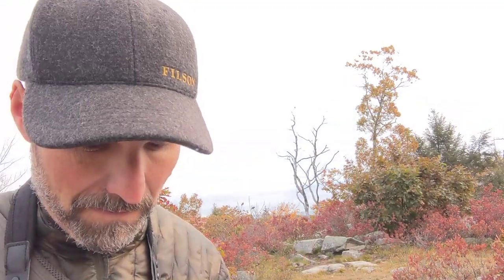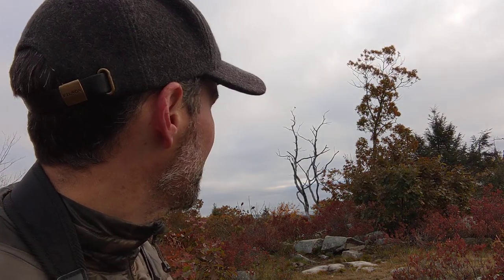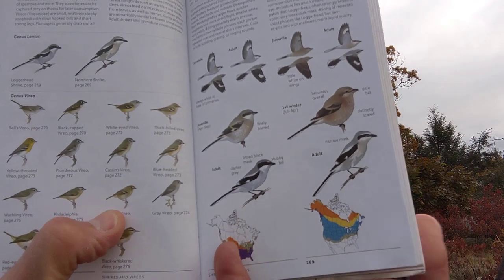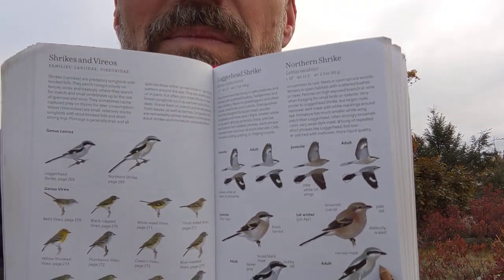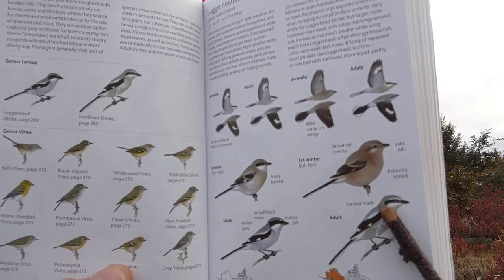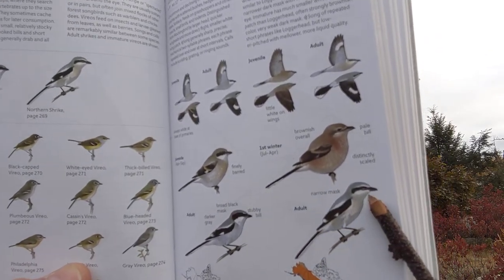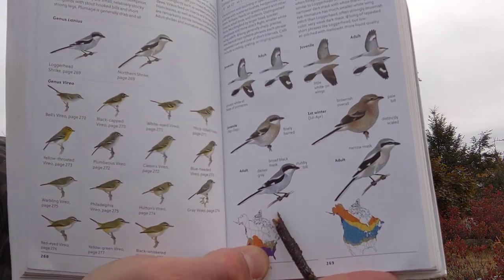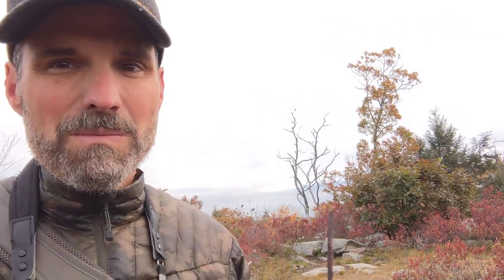Northern Shrike - Learn a Bird - Episode #36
Have you ever seen the Butcherbird? Most people aren't aware that the Northern Shrike (or it's southern cousin, the Loggerhead Shrike) exists. These birds are truly fascinating as they're the only predatory songbirds on the continent!

A group of shrikes is known as an abattoir and the latin name Lanius excubitor translates to "butcher watchman."